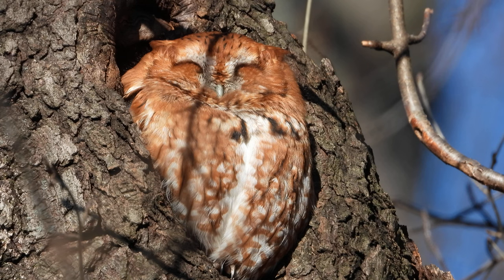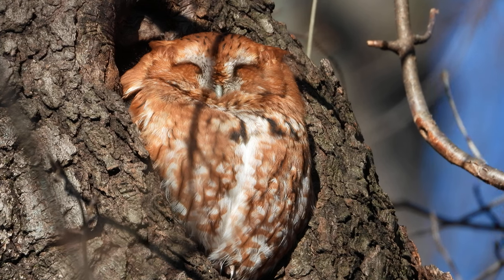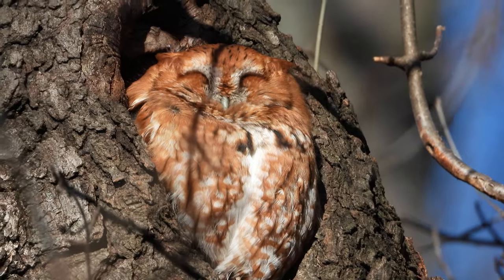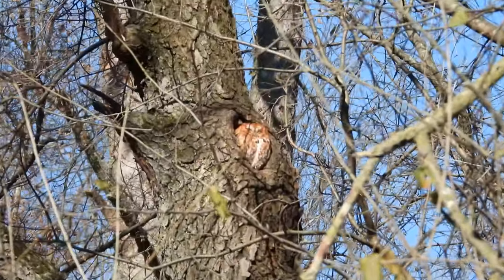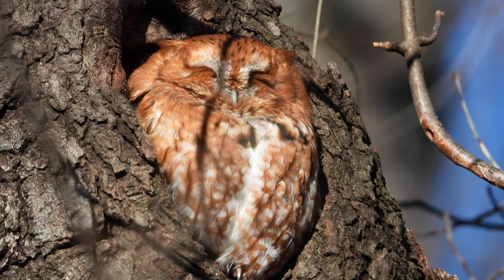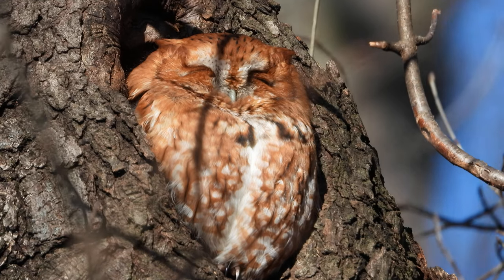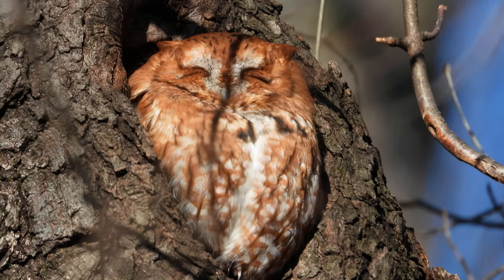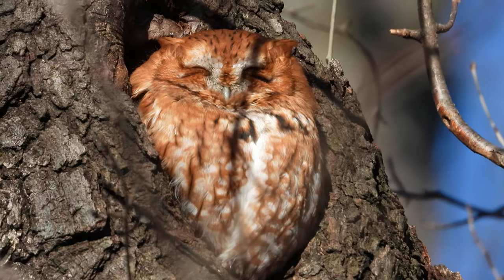Eastern Screech-Owl soaking up the sun this morning.